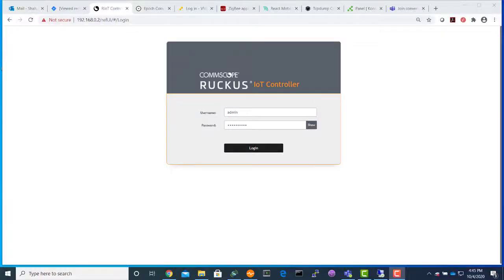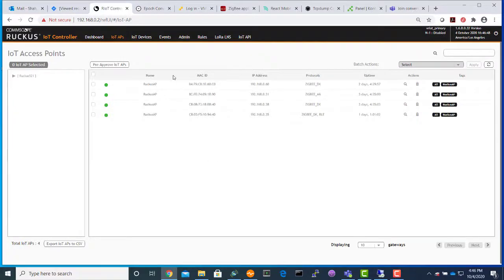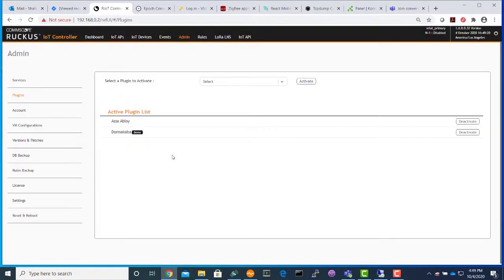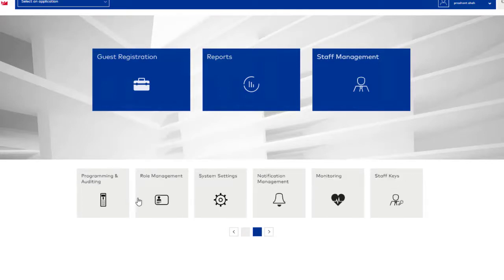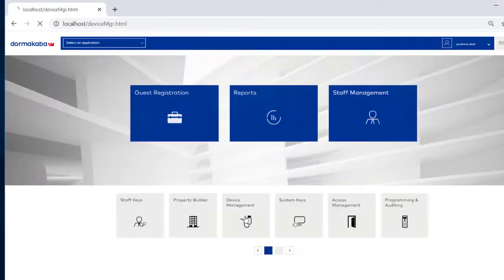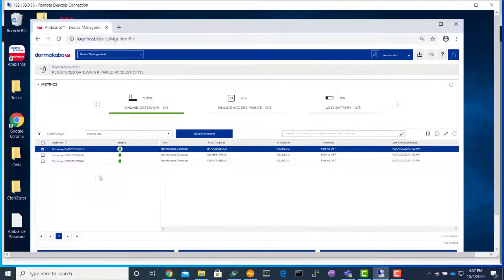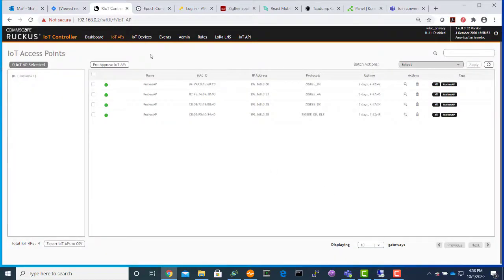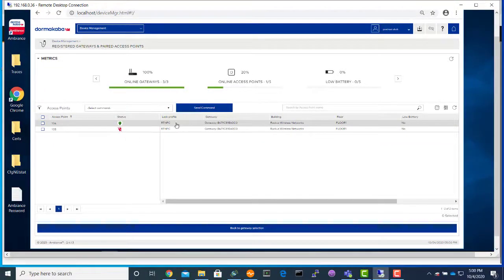RUCKUS IoT: DormaKaba Installation and Operation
This video demonstrates the DormaKaba Ambiance Server configuring the Server and programming a lock, then using the IOT controller to set the Radio to Zigbee_DK and onboard the lock into the IoT Controller and Verify that the lock is communicating with the Ambiance server by viewing events in the Lock Server over the Network.